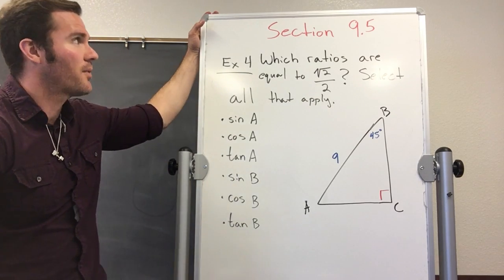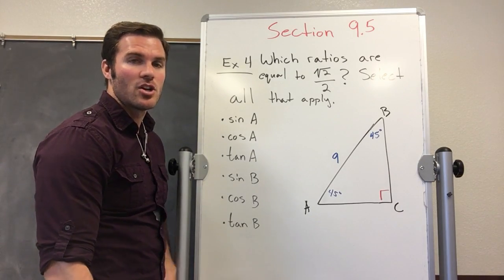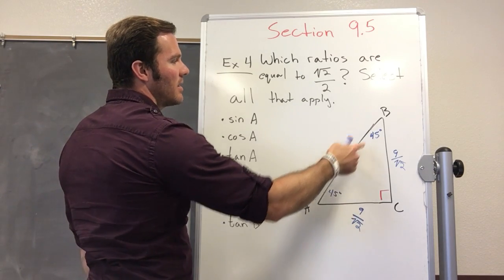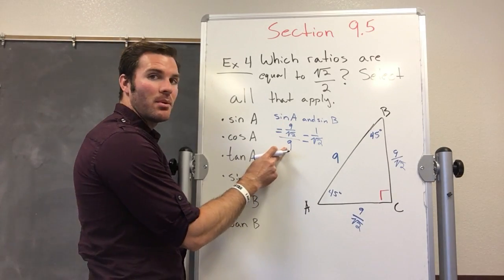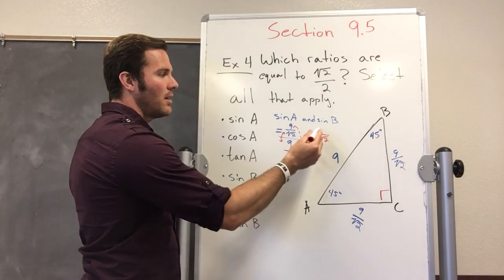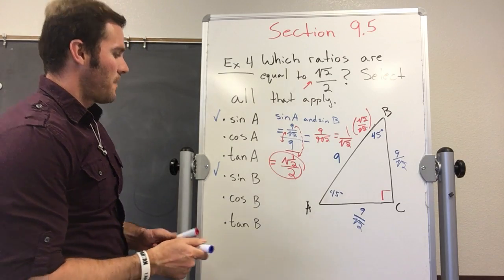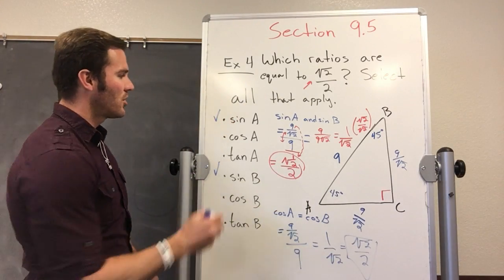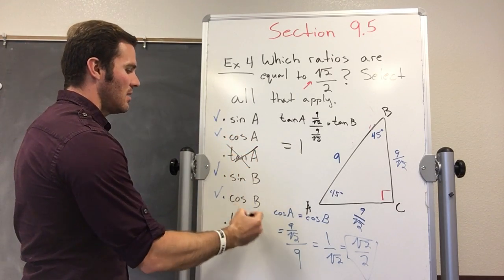9.5 example 4